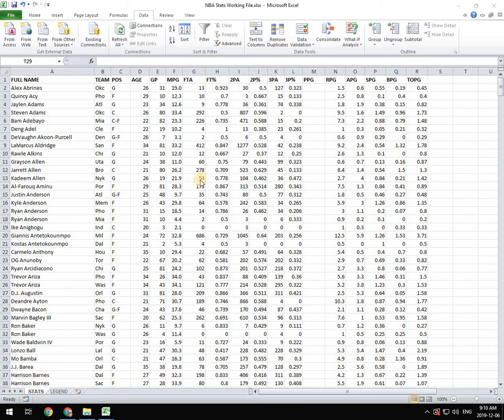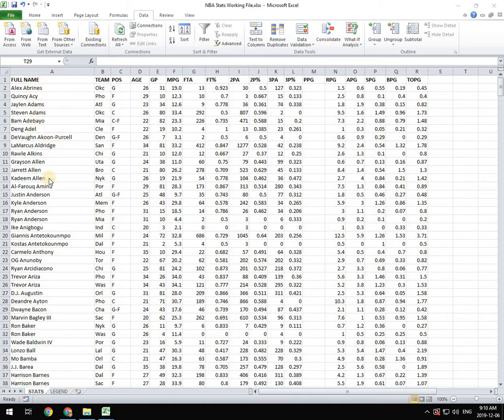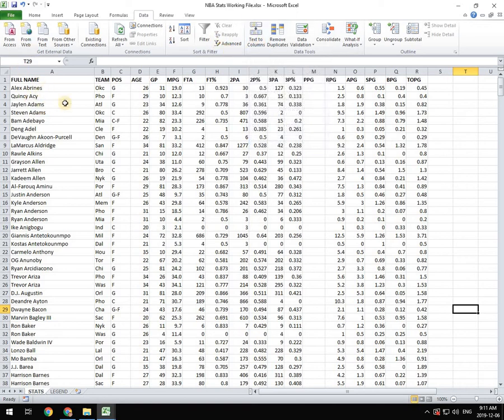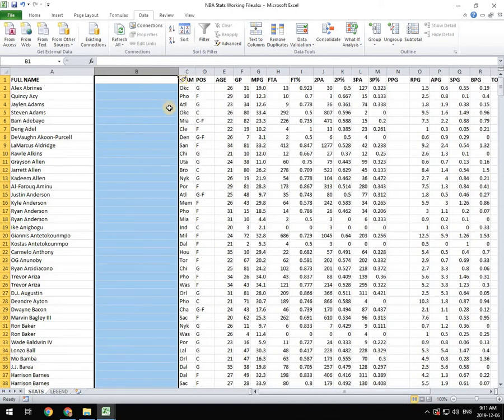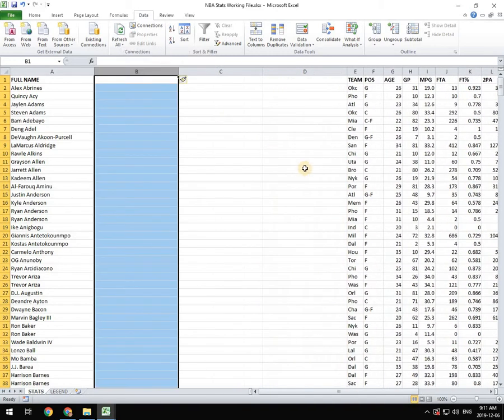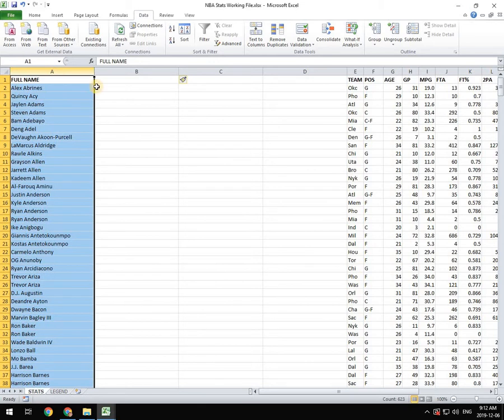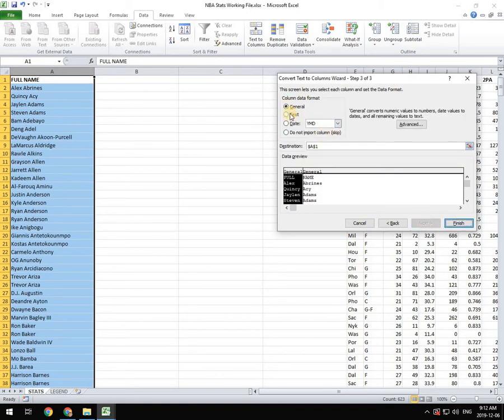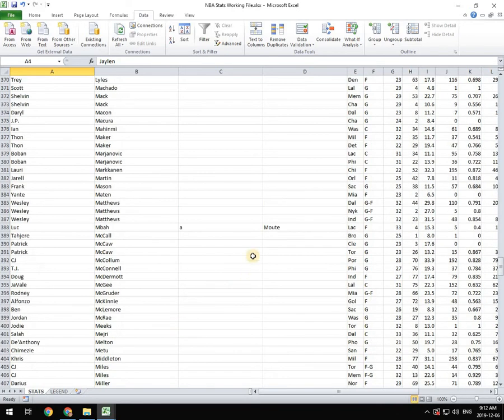Spliting Text Cells into Multiple Cells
Uses the Text to Columns feature in Excel